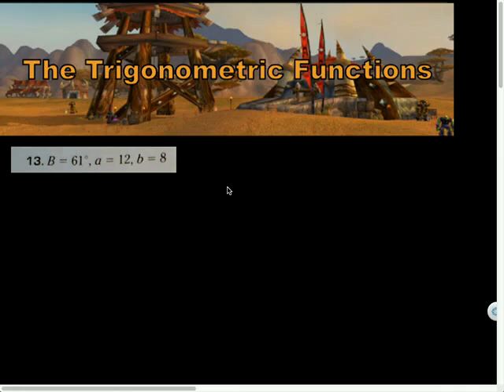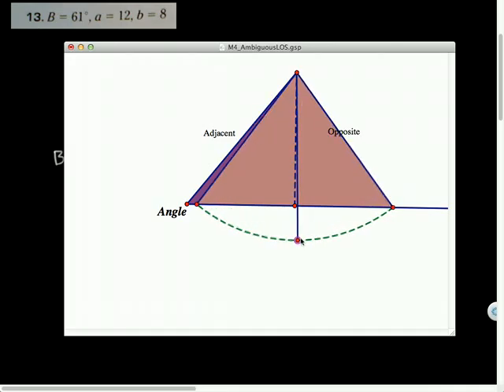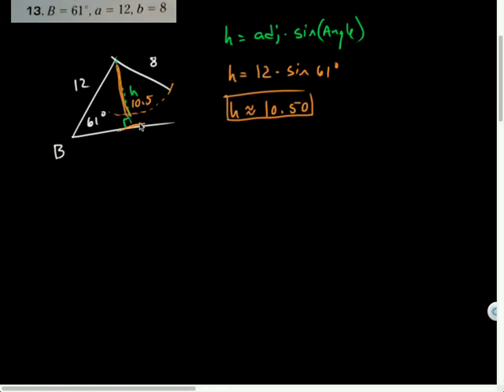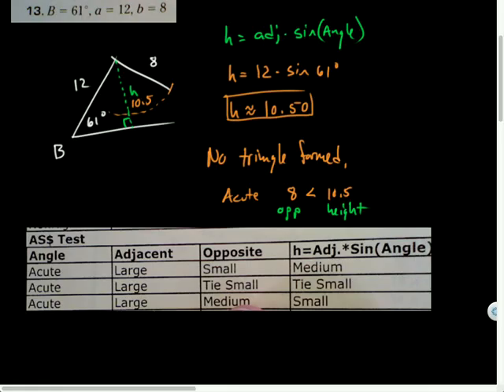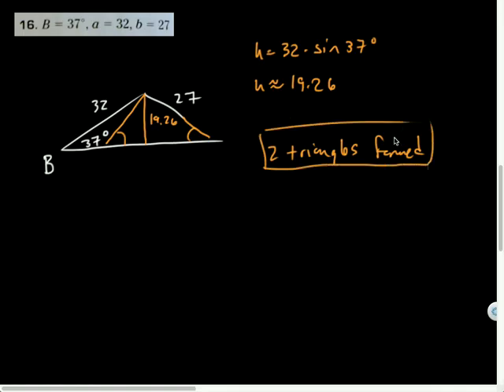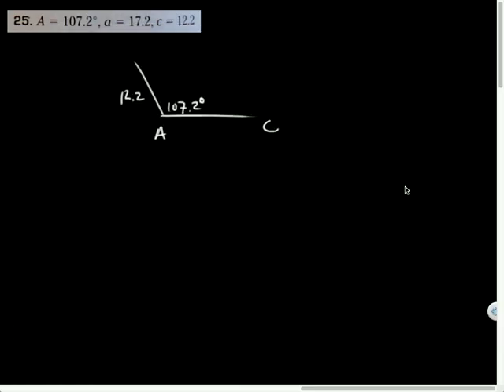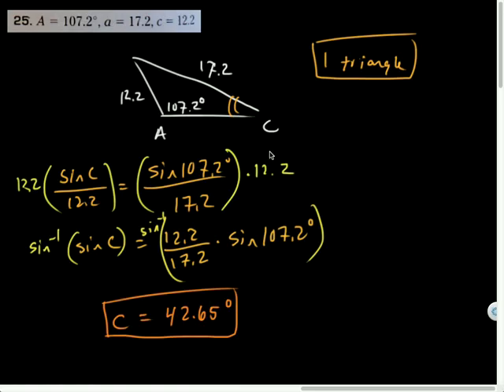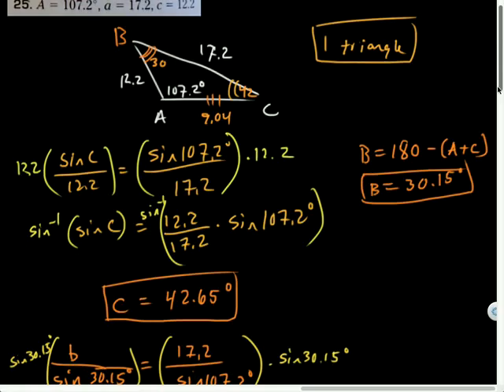Ambiguous Case of the Law of Sines HW:AdvMath:324